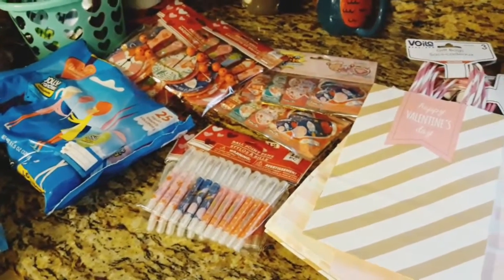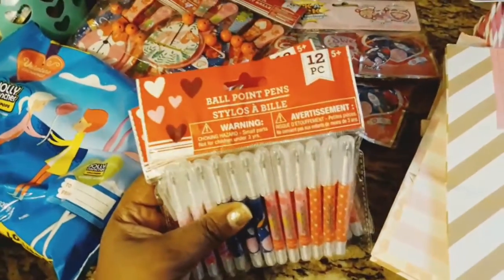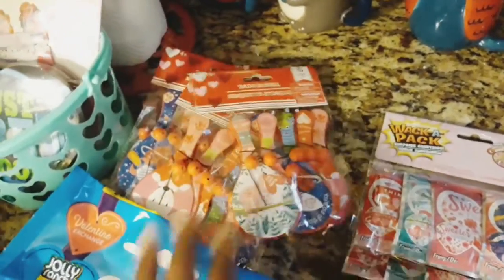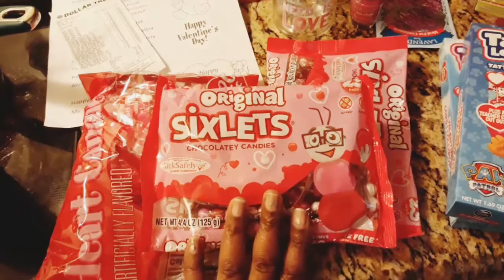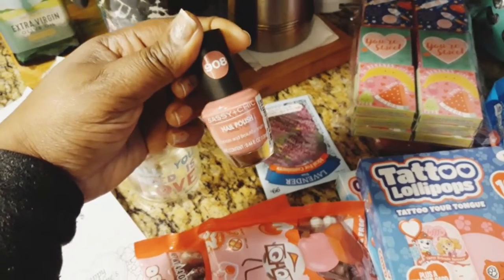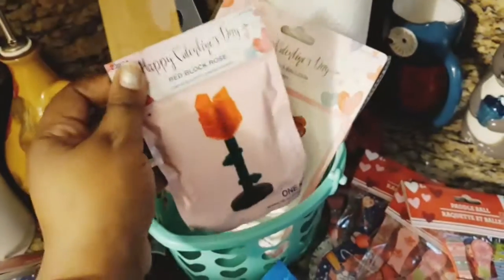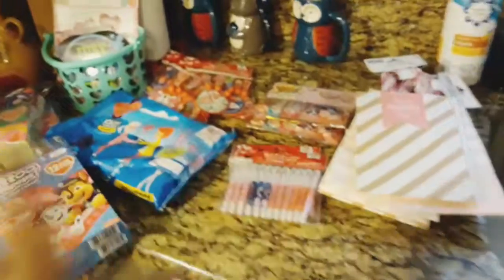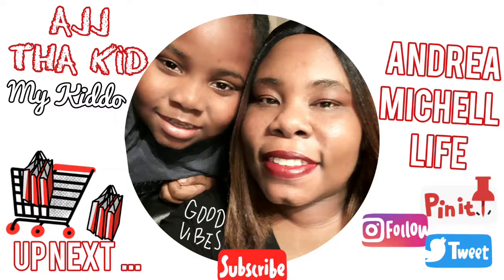NEW KID FRIENDLY DOLLAR TREE HAUL | 1ST GRADE VALENTINE'S DAY PARTY ITEMS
Mama Uplifting Mama Deals Below :

Andrea Michell invited you to join Ibotta!
Hey! Thought you would enjoy Ibotta (if you don’t already). It’s an easy to use, cash back rewards app. I use it every time I shop, and thought you would like it too.

Walmart Deals

IKEA Lighting:

Camera 1: Cannon PowerShot

Camera 2: Cannon G7x Mark ii

Outing Vlog Phone : Samsung Galaxy Note 10+